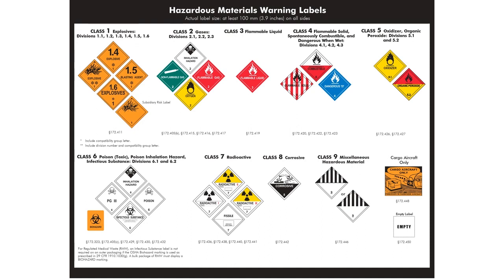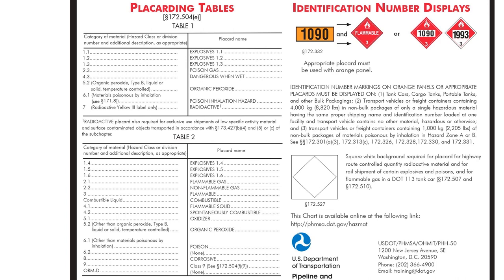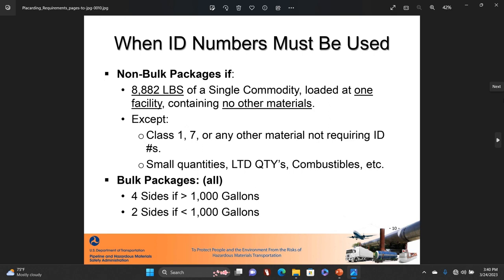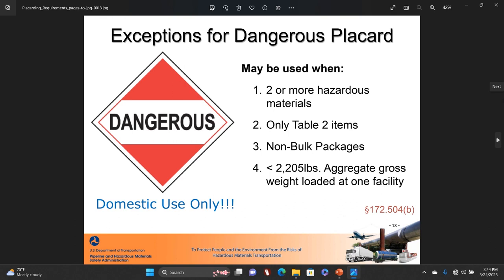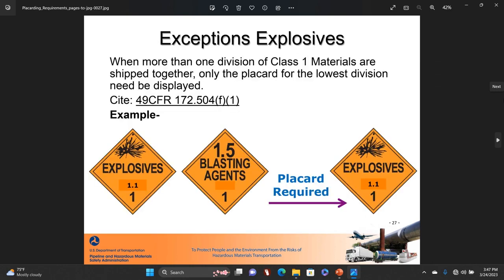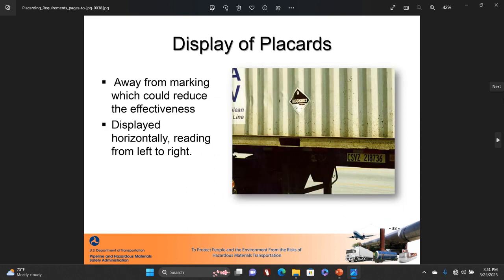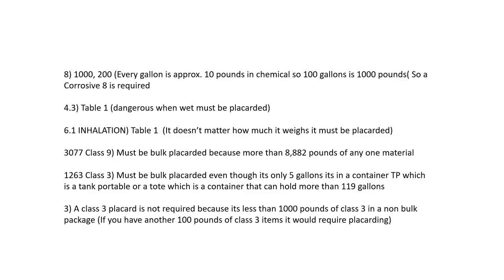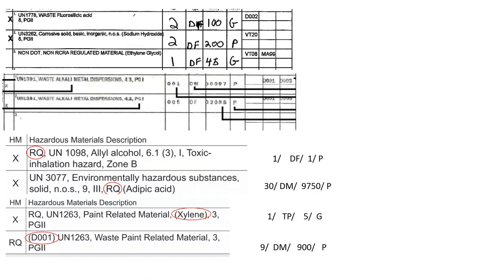How to Placard Hazmat! The right way! Placarding 101 (volume fixed)